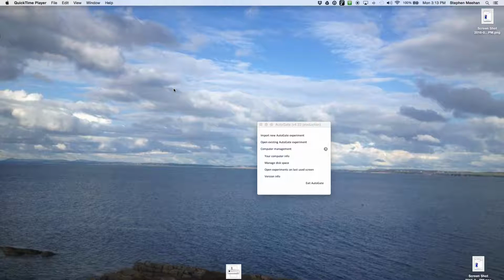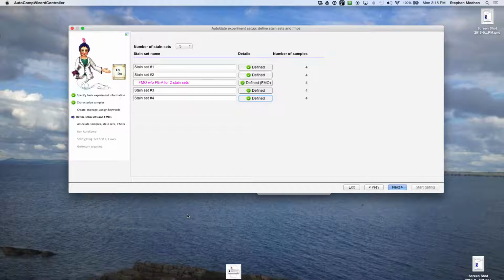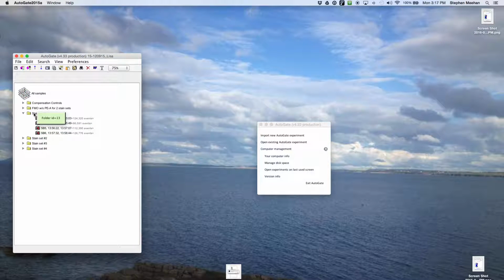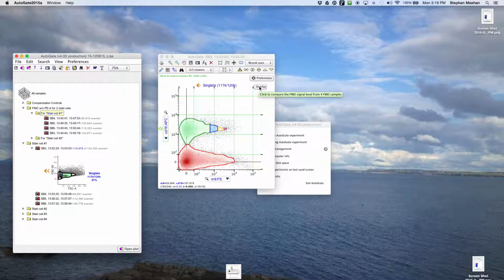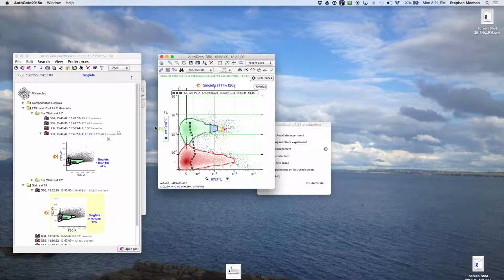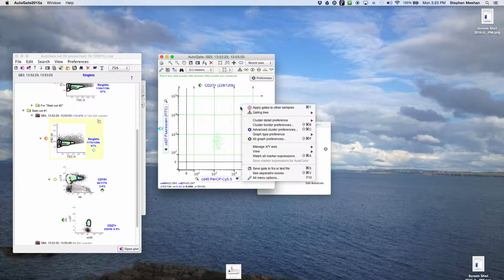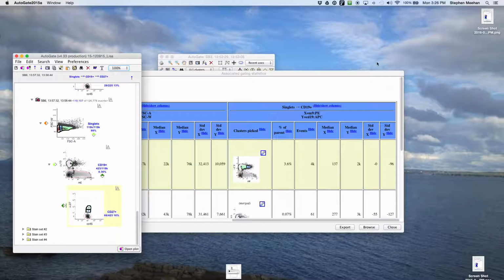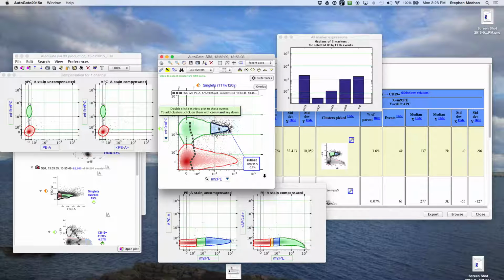AutoGate FMO demo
This shows various new features in the Herzenberg Lab's Auto Gate program including gating using the percentile of an FMO sample.